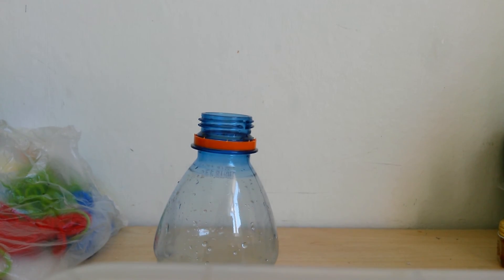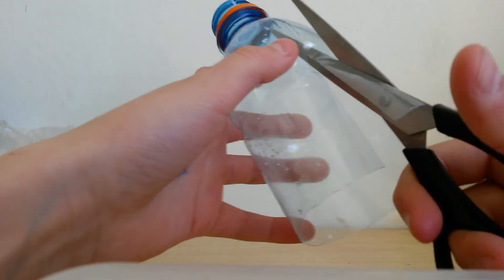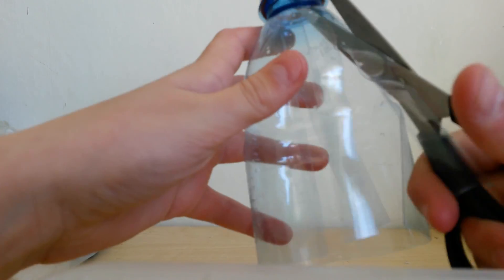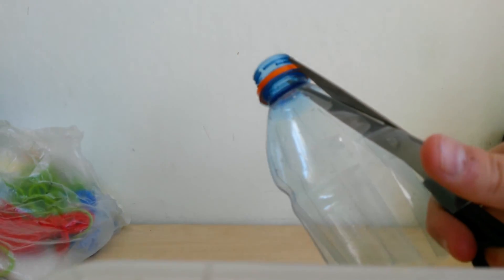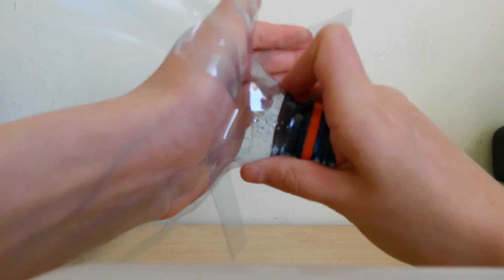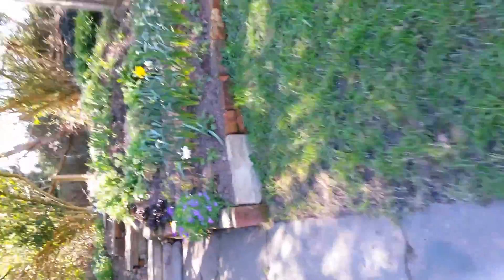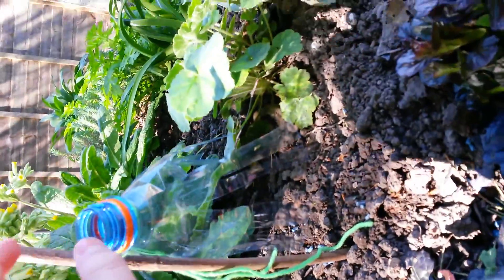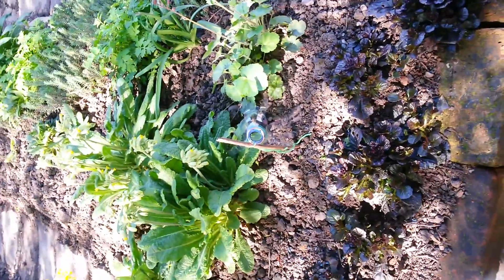How to make a small easy cheep bird scarar